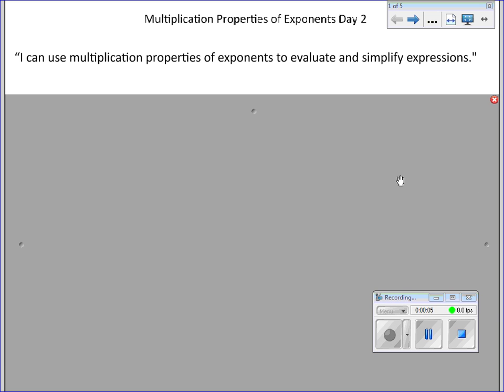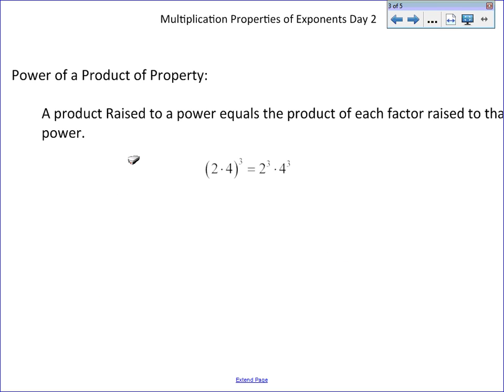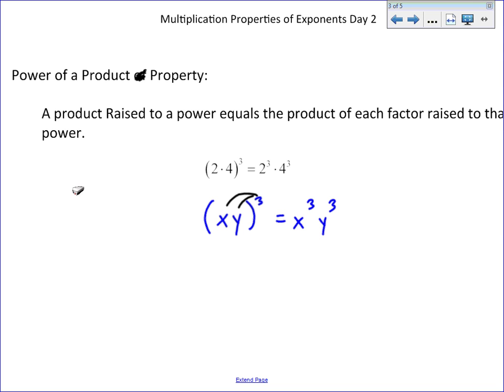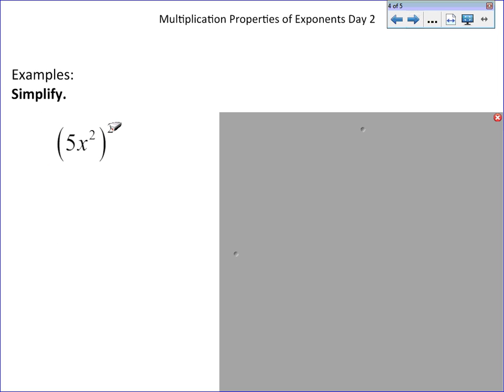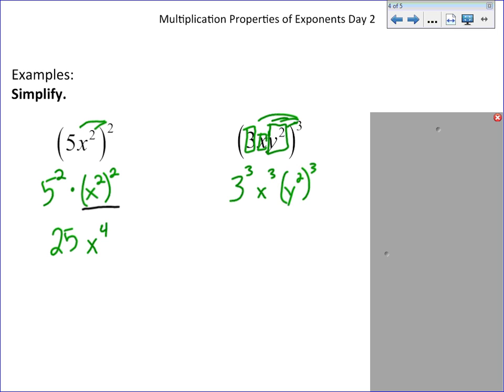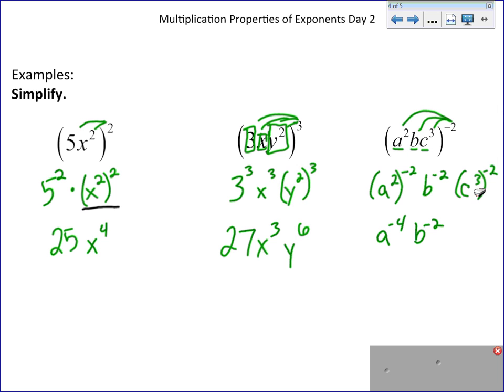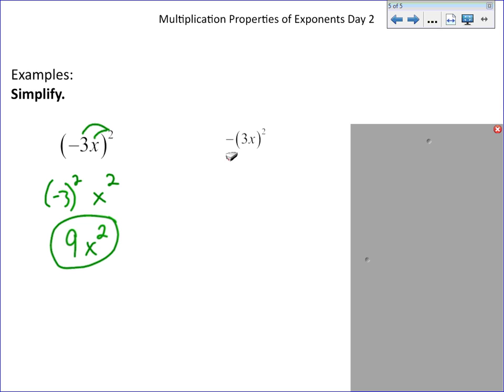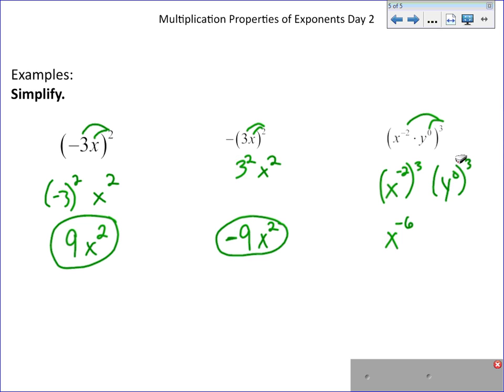Multiplication of Exponents Rule 3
Math 8 Unit 2 Day 11:
This video teaches the multiplication of exponents rule #3.